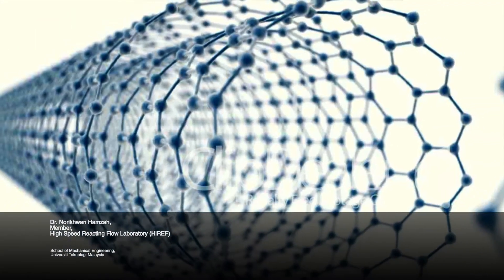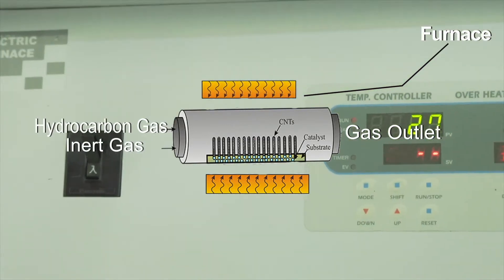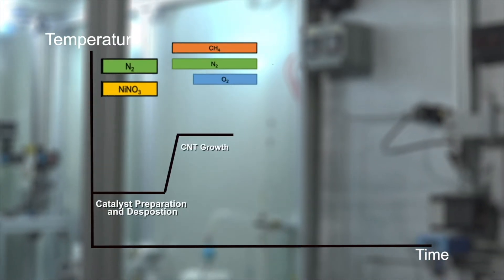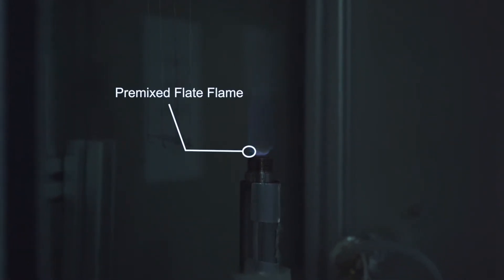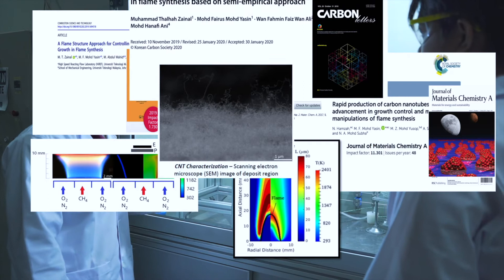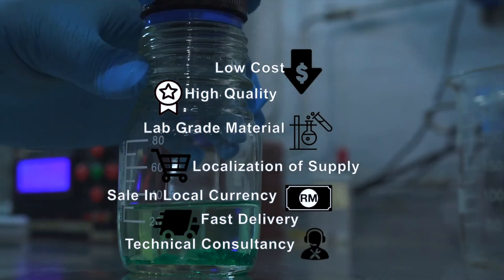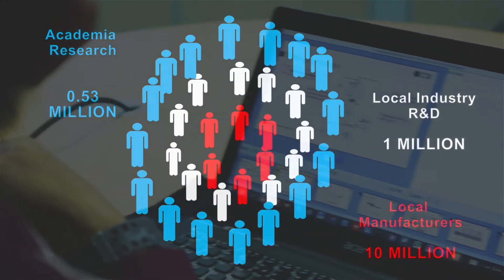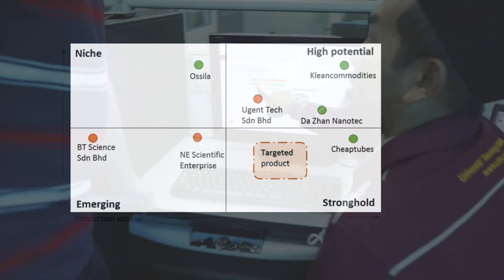INATEX VIDEO 2020-Flame Synthesis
This video was submitted to INATEX 2020 and won silver award